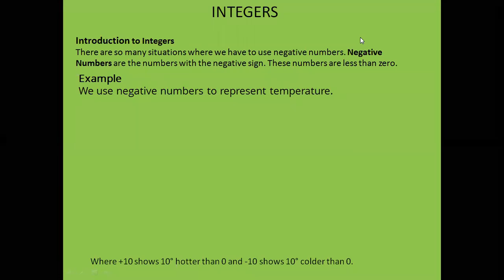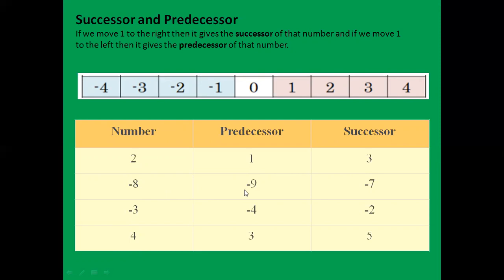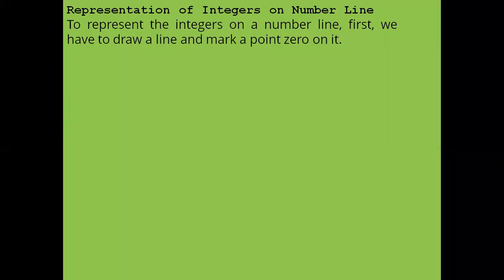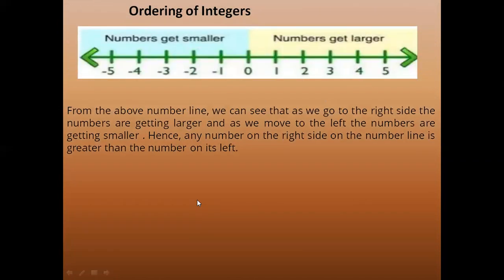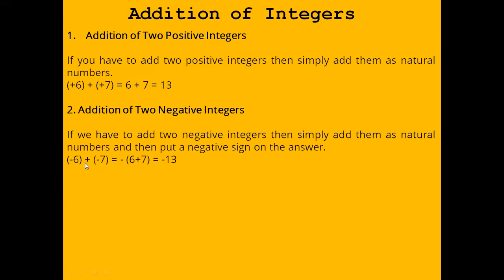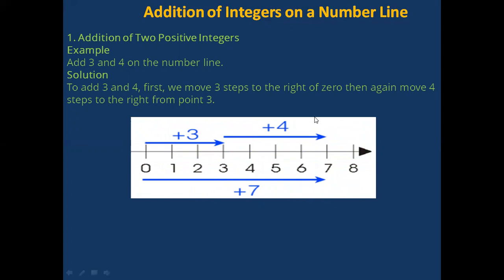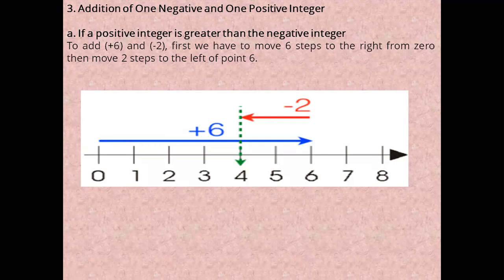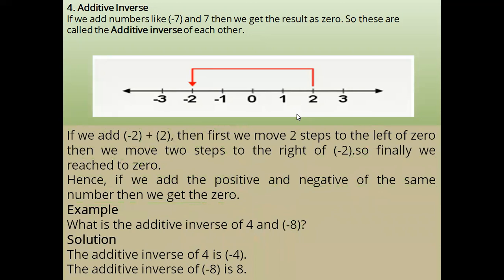INTEGERS(Mathematics)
Norattam's Mathematics